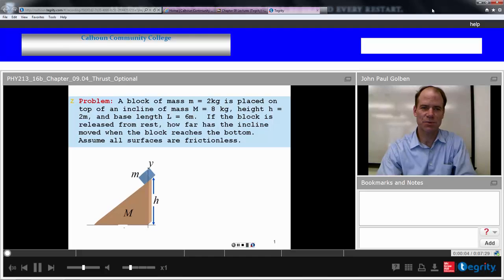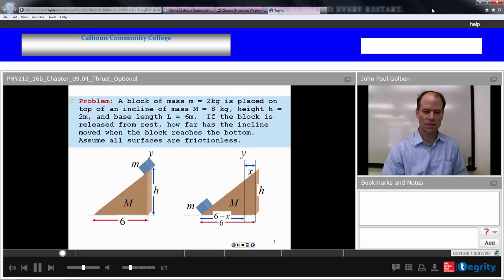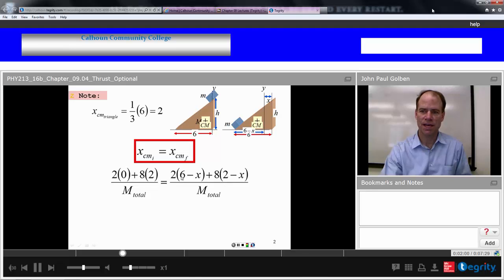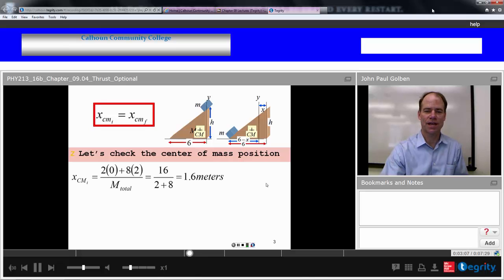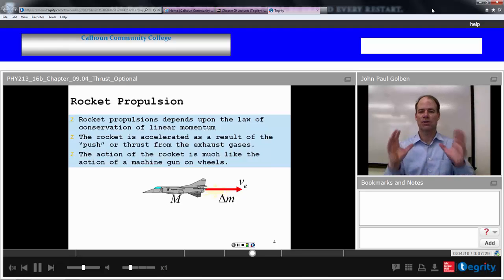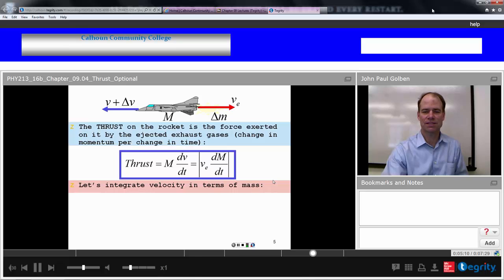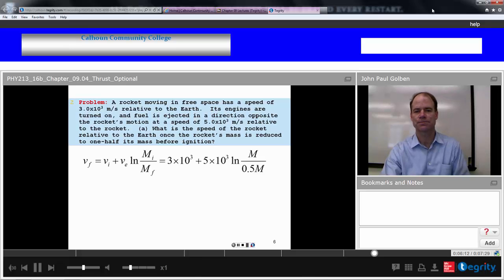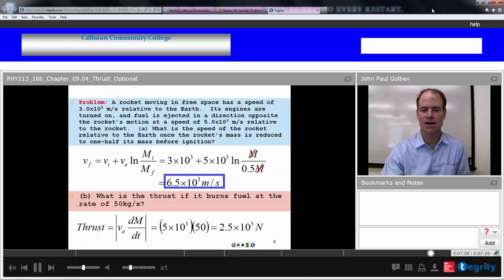PHY213 16b 09 03b Thrust Golben